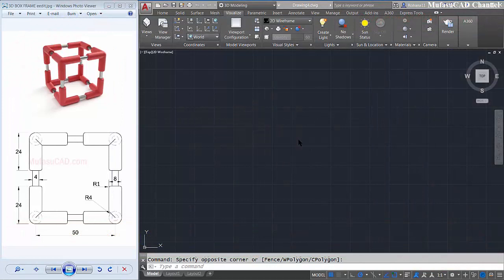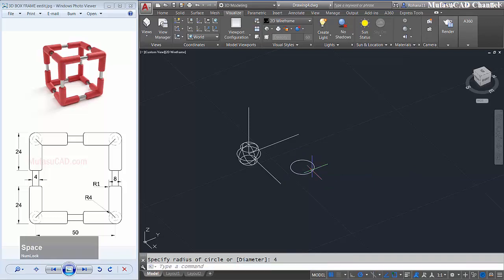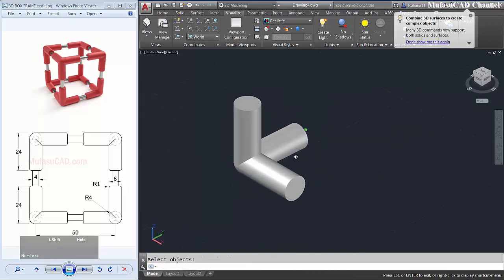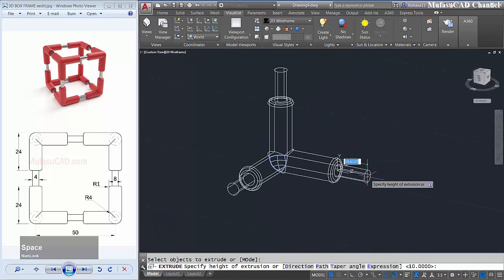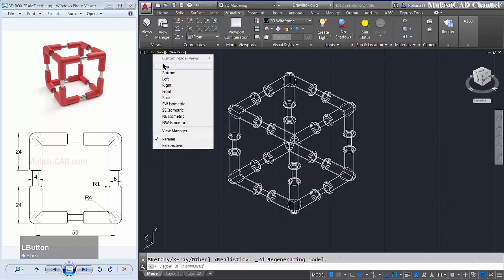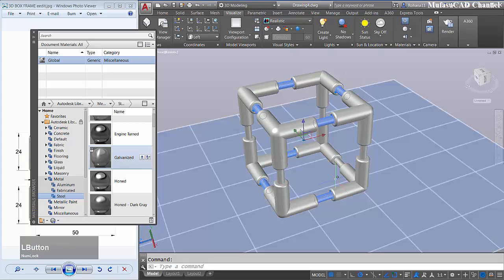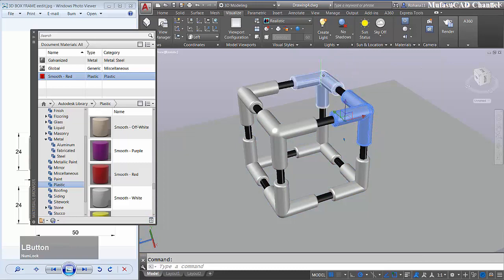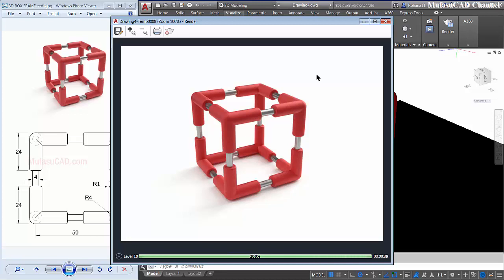Autocad Design 3d Box Frame Basic Modeling Tutorial For Beginner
Learn Autocad basic tutorial how to modeling 3d box frame with our drawing practice exercise for beginner, check it out!!!